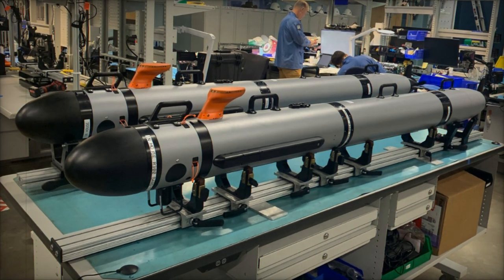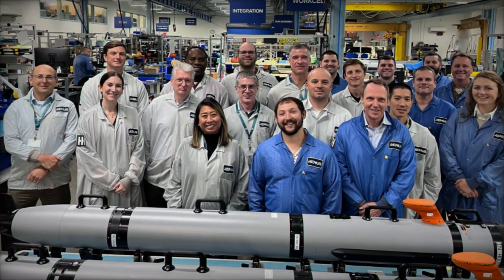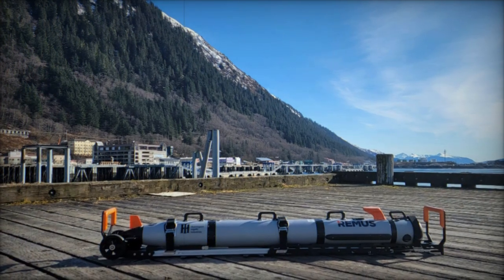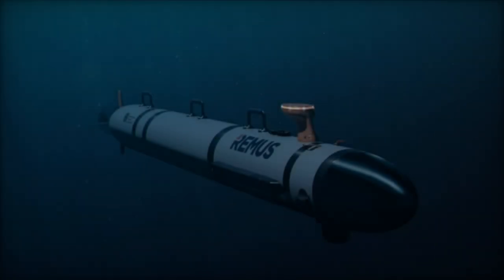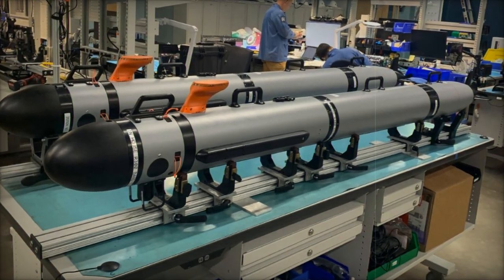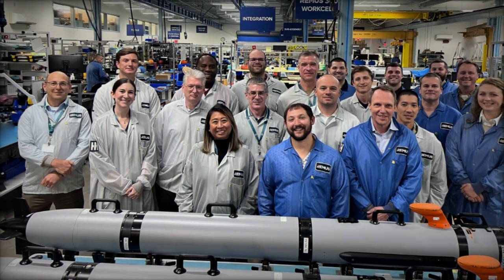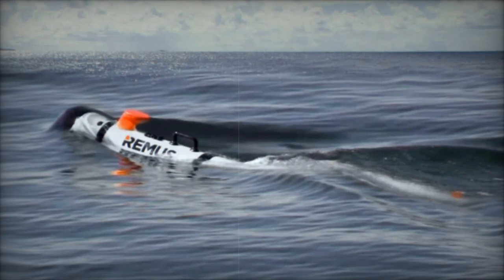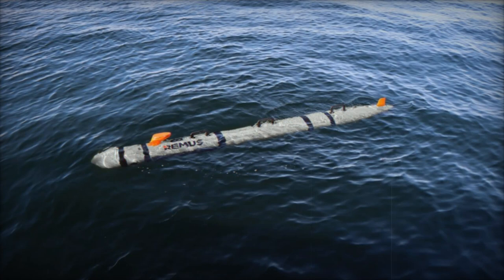US Navy Lionfish unmanned underwater vehicle moves to full rate production after successful reviews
The Lionfish small unmanned underwater vehicle (SUUV), developed by Huntington Ingalls Industries (HII), is a cutting-edge platform designed for the U.S. Navy's next-generation maritime operations. Based on the proven REMUS 300 platform, the Lionfish is optimized for mine detection, intelligence gathering, and environmental monitoring. Its open architecture allows for a wide range of mission-specific payloads, ensuring adaptability in various operational environments. With key milestones like test readiness and production readiness reviews successfully completed, the Lionfish is ready for full-rate production. This versatile SUUV is developed in collaboration with the Defense Innovation Unit (DIU) to meet evolving naval warfare needs. As contracts expand, the Lionfish SUUV is poised to be an essential asset in naval unmanned systems, ensuring superiority in underwater intelligence, surveillance, and reconnaissance (ISR) missions.